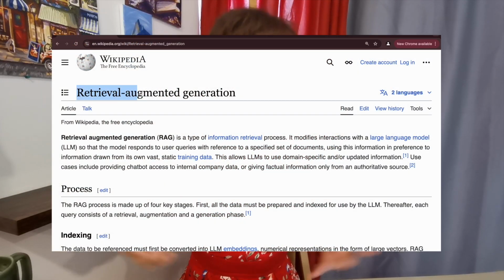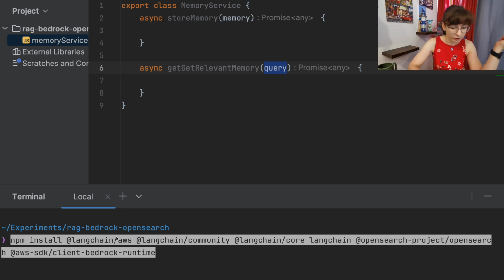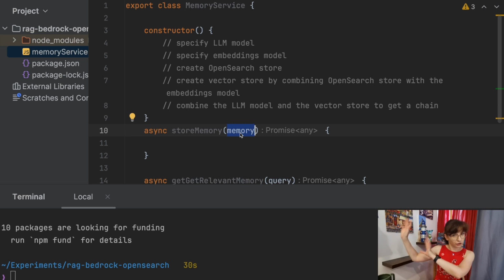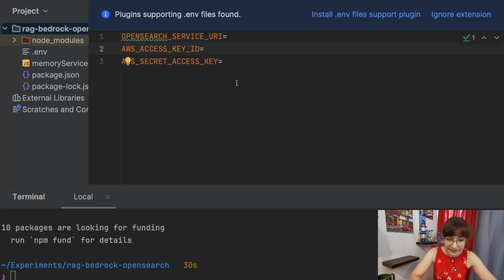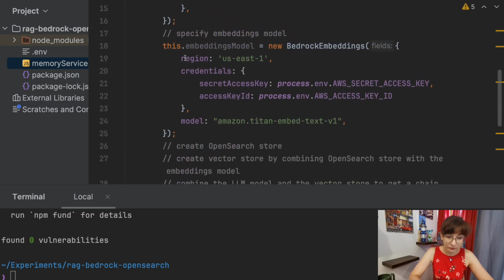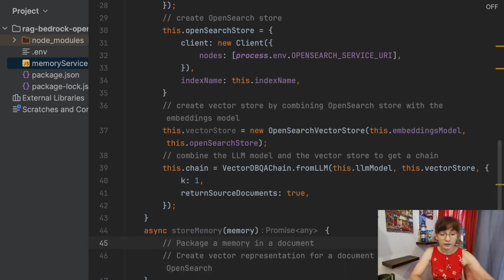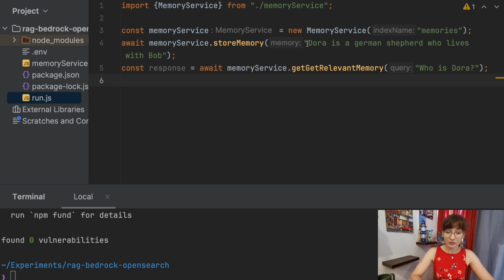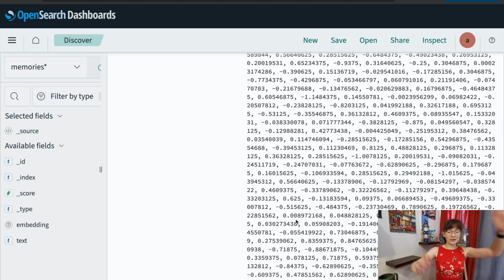LangChain tutorial: connecting Amazon Bedrock LLM with OpenSearch | Complete code example